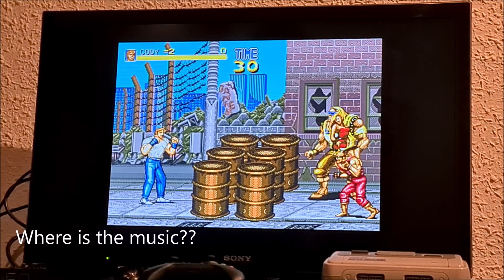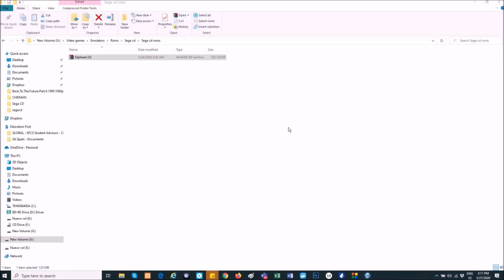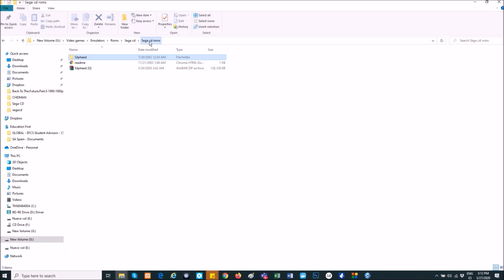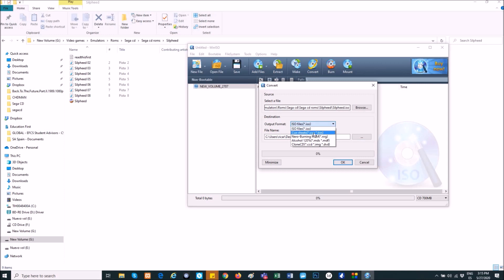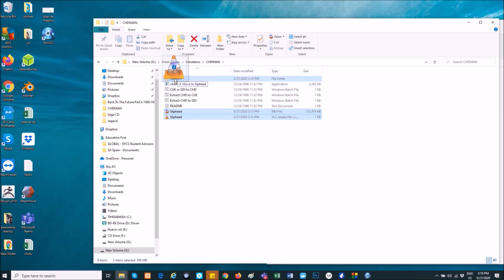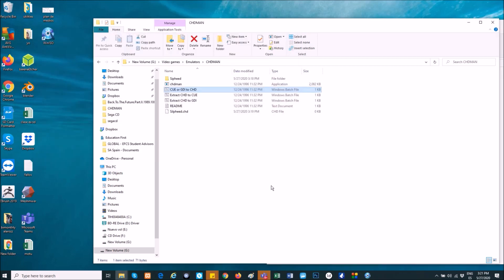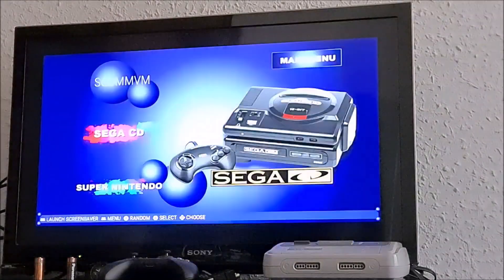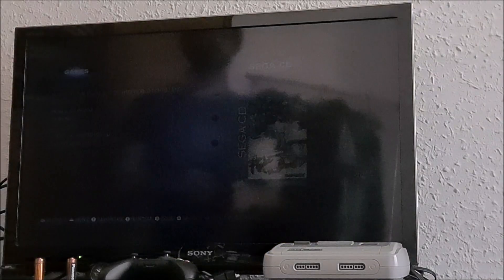Retropie Raspberry pi 4, Sega CD with no music? Here is how I was able to make it work!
I was burning my head until I found this way that worked for me. I found a lot of info around on Youtube and forums and somewhere I read about this format and it works!!!
Hope Helps!
Remember to use the roms that you own already!

If you are interested in a Raspberry Pi
If you want an starter kit with all what you need to use the Raspberry pi
Carpet instead of File... Sorry my english!!